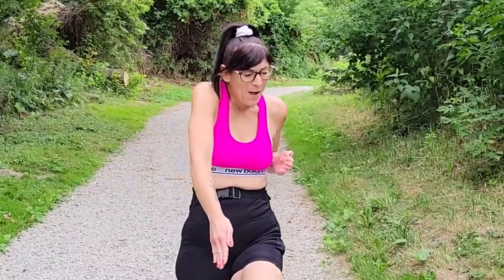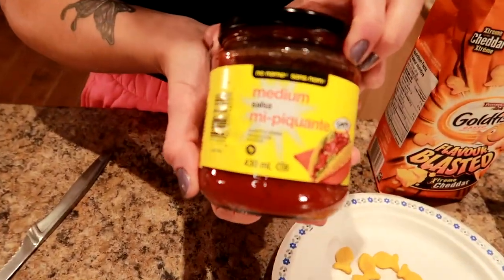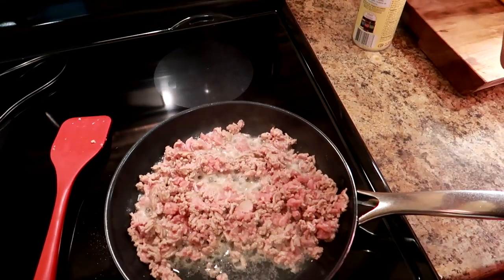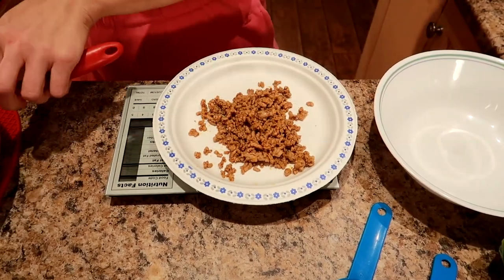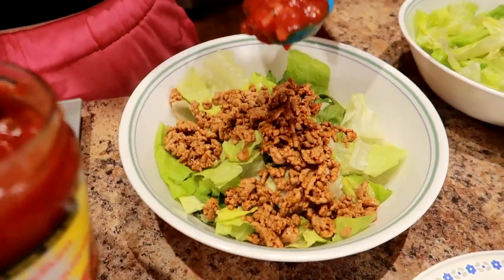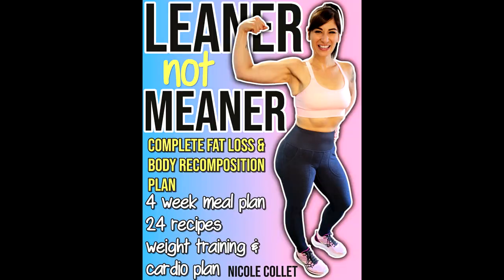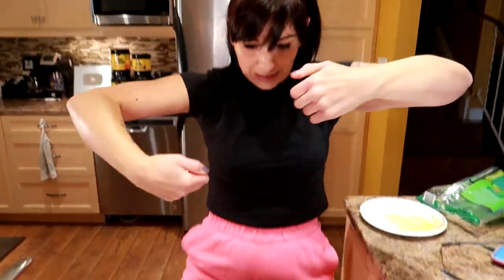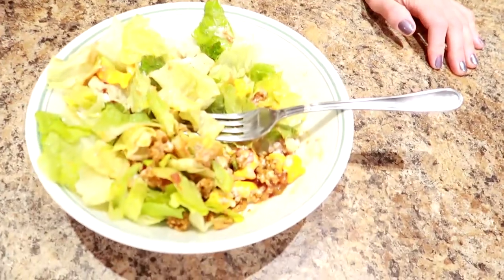EASY 10 Minute Meal Prep | HEALTHY Taco Salad (How I Lost 130 Pounds)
This Healthy 10 Minute TACO SALAD Saved My Life (130 Pound Weight Loss)